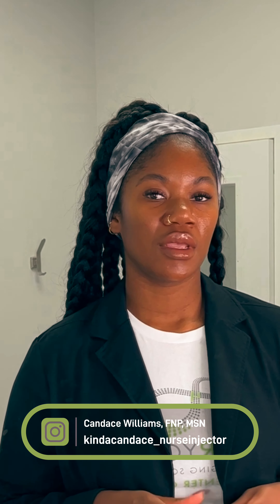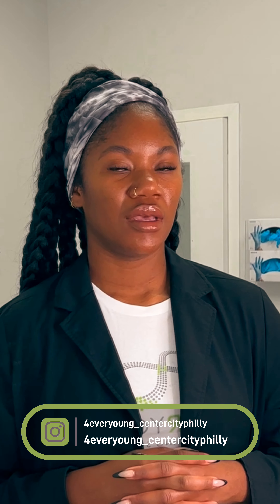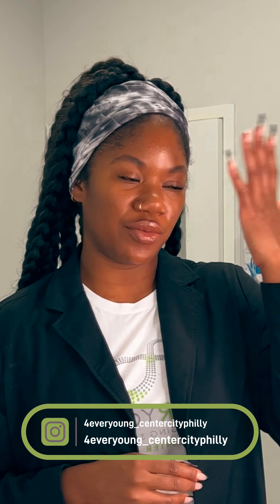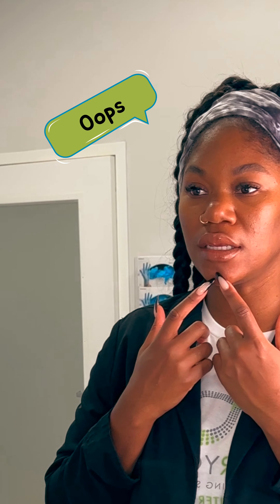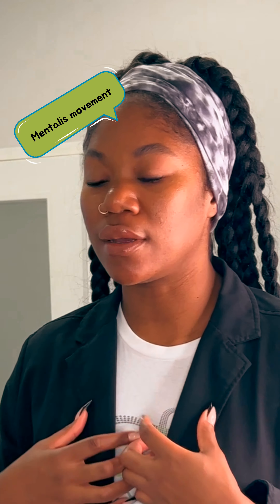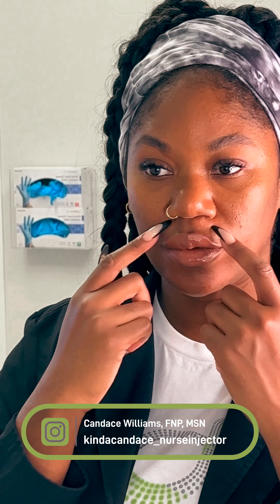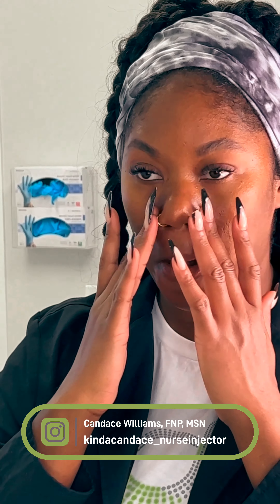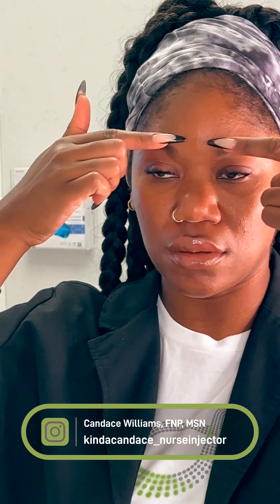My botox has kicked in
My botox has kicked in!!! 👶🏻👶🏼👶🏽Starting early is key: a little Botox early on will help prevent static wrinkles (lines that don’t go away even when your face is relaxed) from forming.

We want to prevent static wrinkles because once they form the only way to really get rid of them is through ablation or filler. We don’t like to use filler on the upper face because of the risks and ablation via Fraxel is costly and comes with quite a bit of downtime. Baby Botox is preventive  and quick..watch as I self administer a bit of Botox.

I use 10-25 units neurotoxin three times annually to stay smooth and lifted.

Also, it doesn’t really hurt when you’re sitting and relaxed. Come to @4Everyoung_centercityphilly for all your Botox, Filler, Skincare, Hormonereplacementtherapy and Wellness needs.